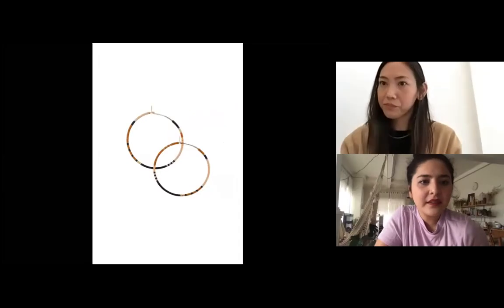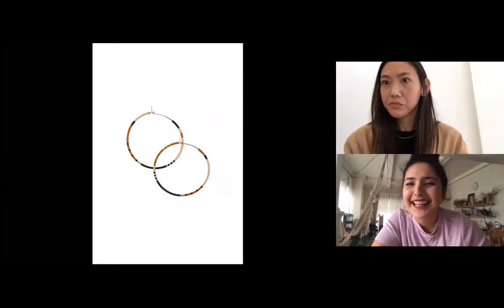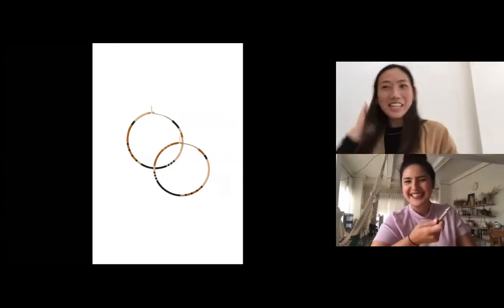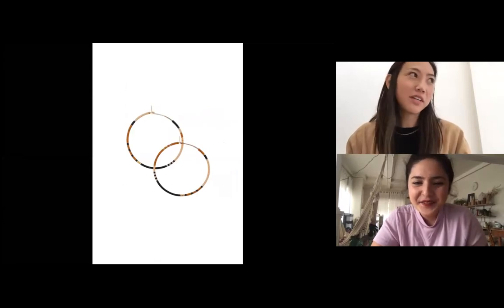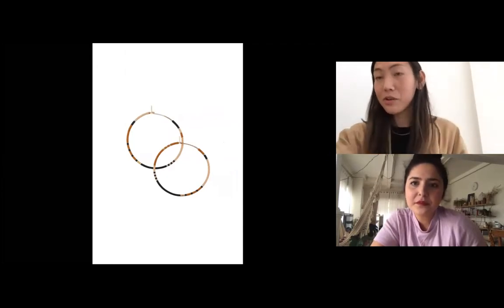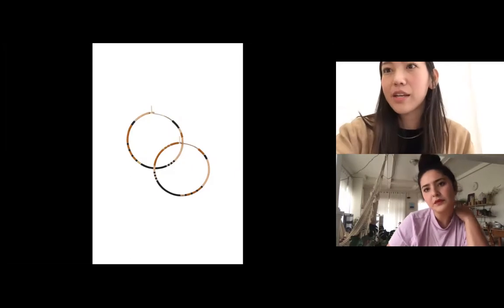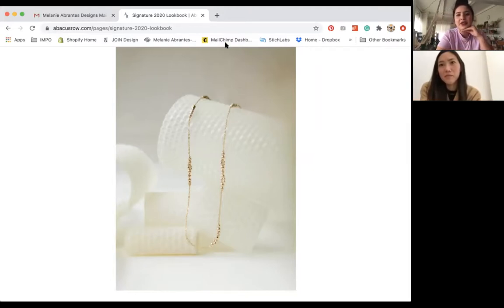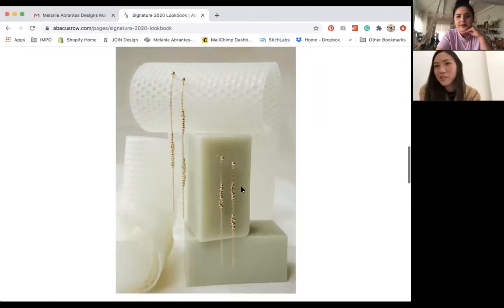JOIN TALK: Product Photography and Styling at Home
We talk to Christine Trac from Abacus Row about her experience with her Photography and what she does to take in-home photos!
Check out 11:40 to see EXACTLY how Christine takes her on white product images! It's a genius idea!

Speakers:
Christine Trac | Abacusrow.com
Melanie Abrantes | MelanieAbrantes.com